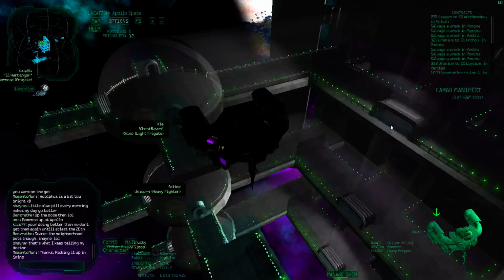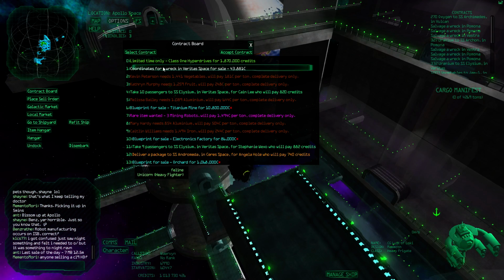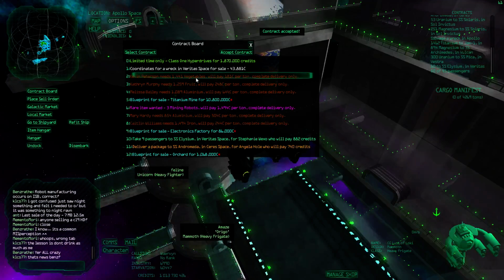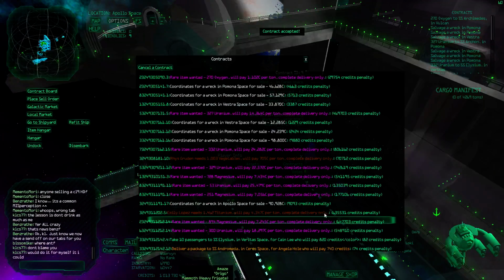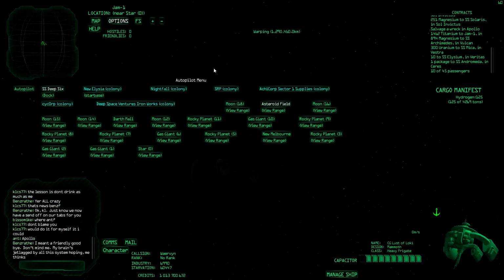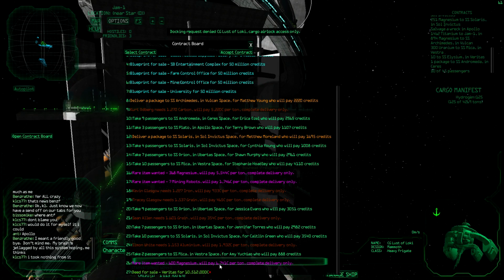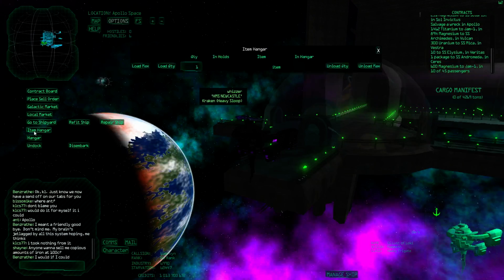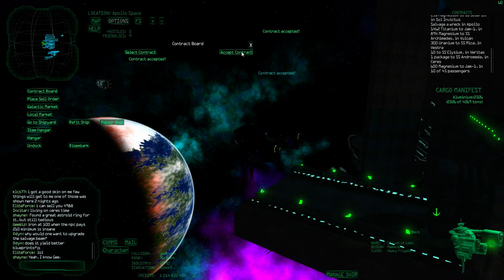Ascent: The Space Game - Contracts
What do contracts do and how to use them?